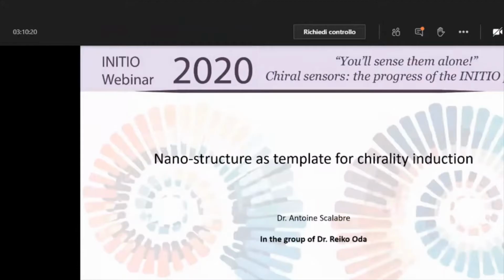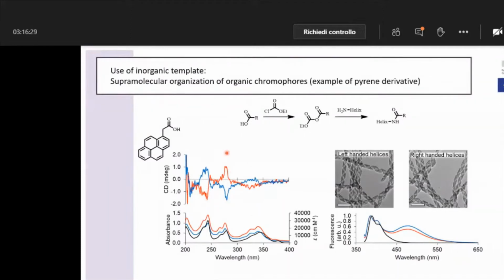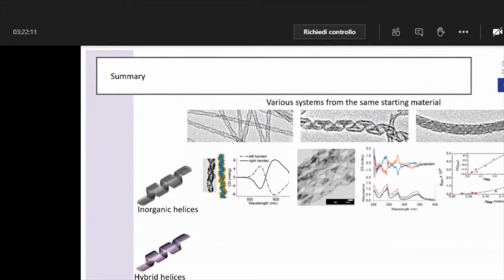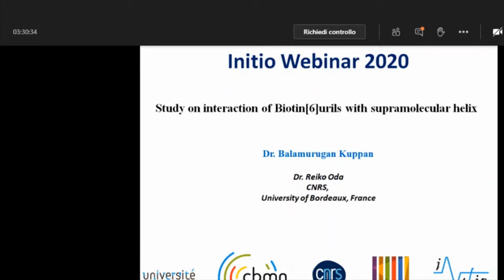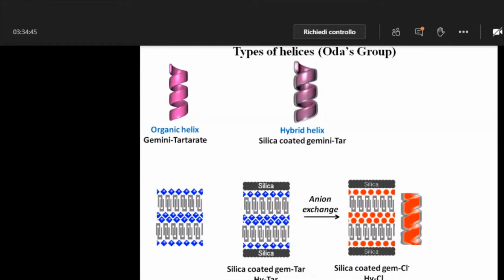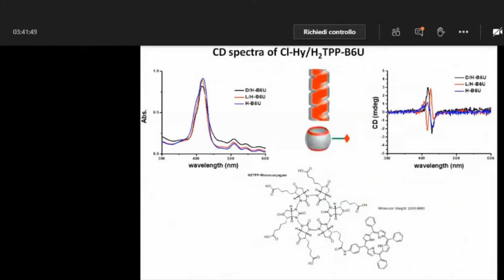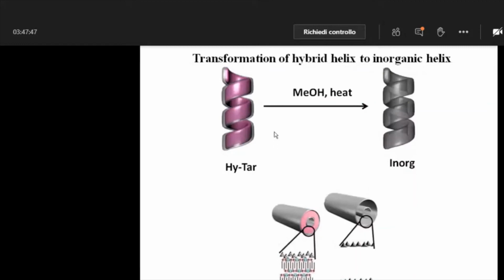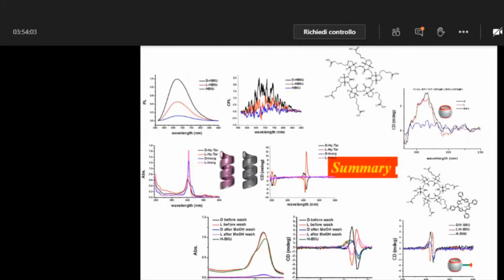A. Scalabre & B. Kuppan (CNRS): Study of interaction of porphyrin/cucurbituril with nanohelices